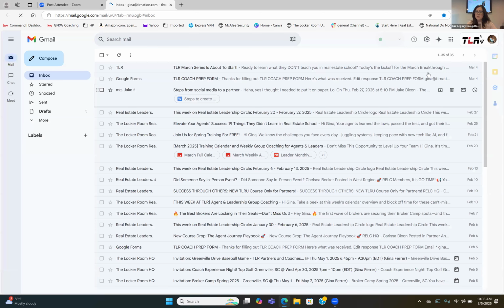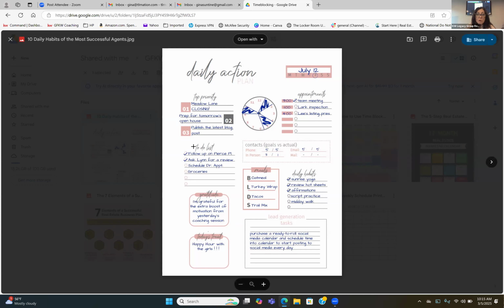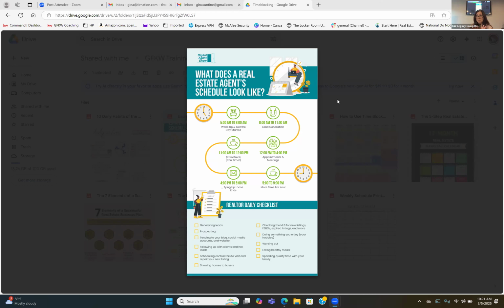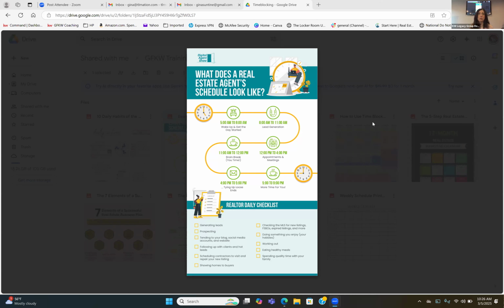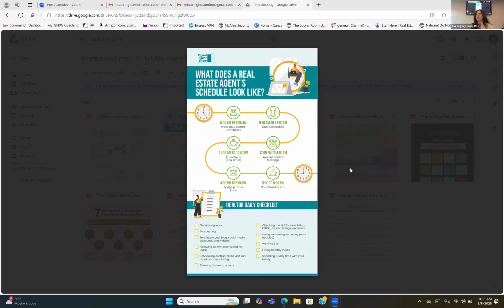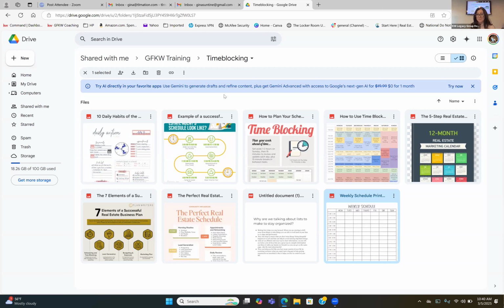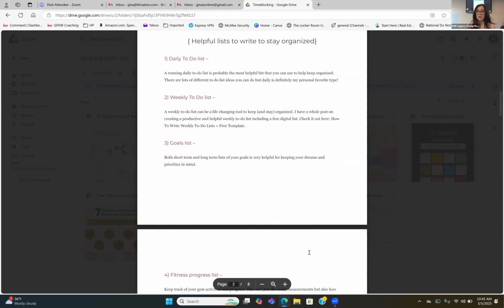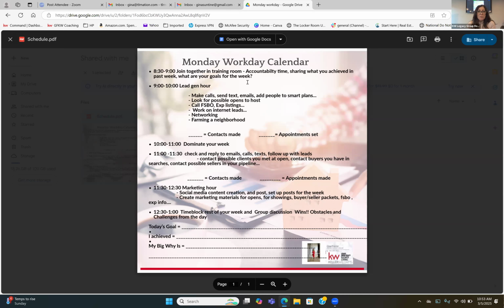Time Management & Daily Success Routines